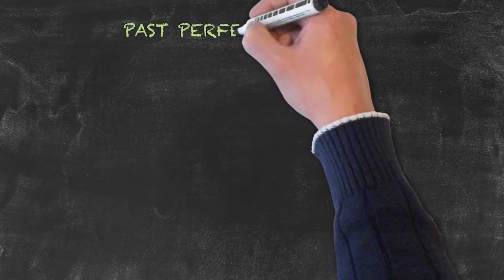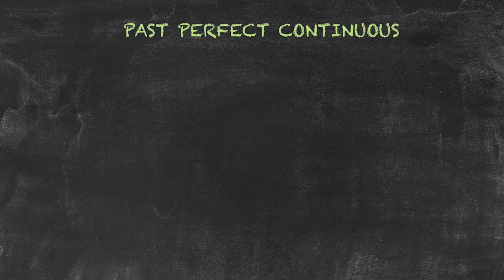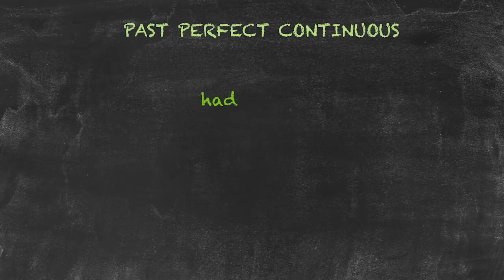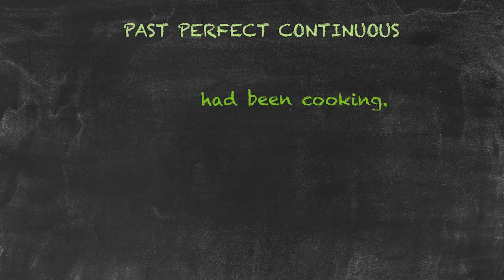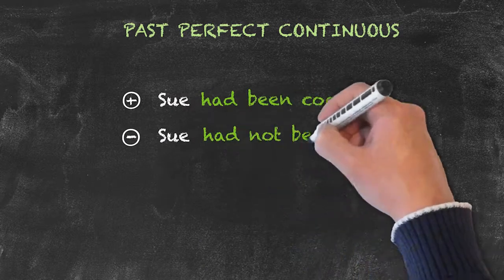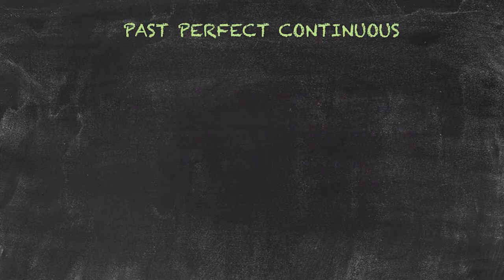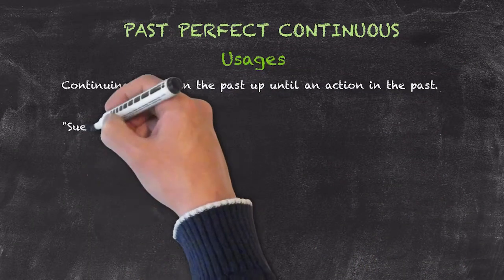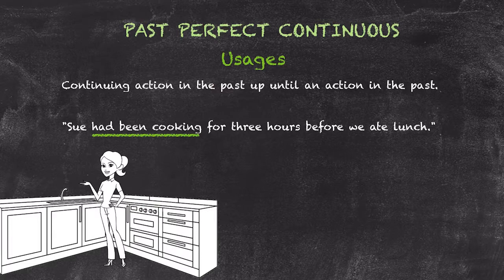The Past Tenses - Past Perfect Continuous - Structure and Usages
This video is part of our series on the past tenses in English. In this video, we take a look at the past perfect continuous tense. This tense is used to talk about two actions in the past focusing on the fact that one of the two actions had been continuing at another point in the past.